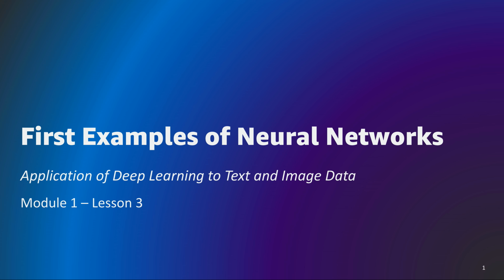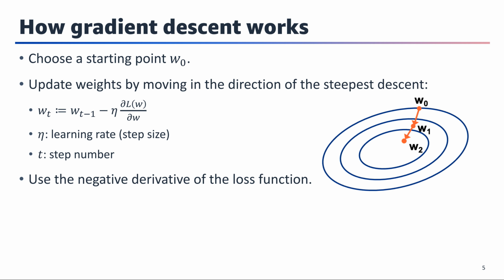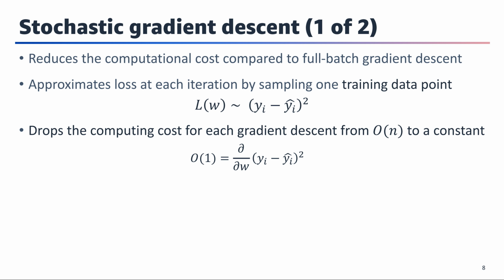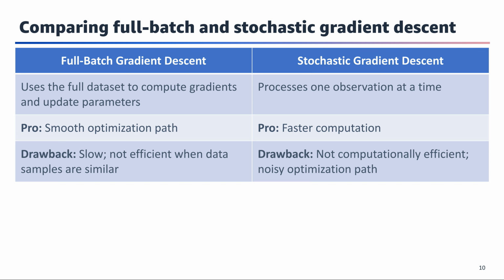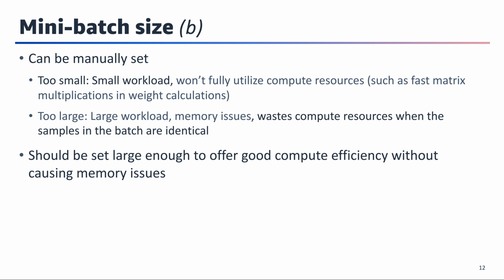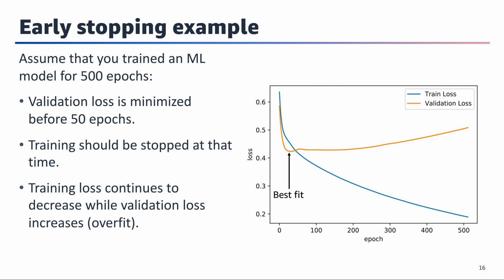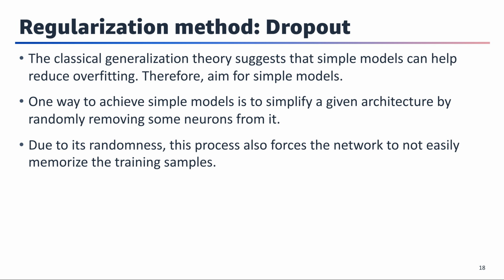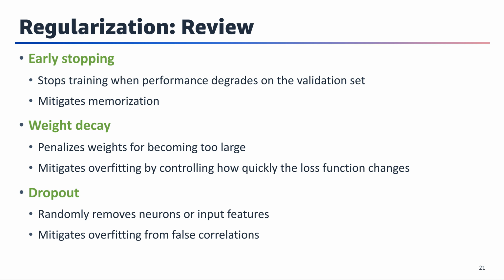Deep Learning to Text and Image Data - Module 1, Lesson 3: First Examples of Neural Networks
In this lesson, we will cover some first examples of neural networks. We'll discuss different ways to apply the gradient descent method. Then, we will cover using various regularization methods to prevent overfitting.